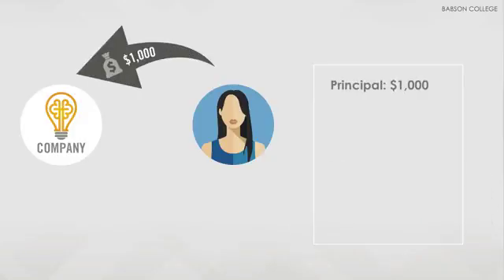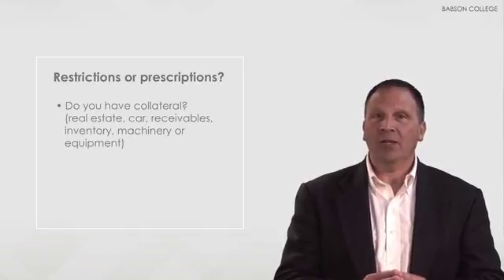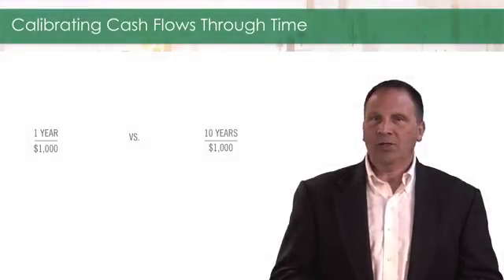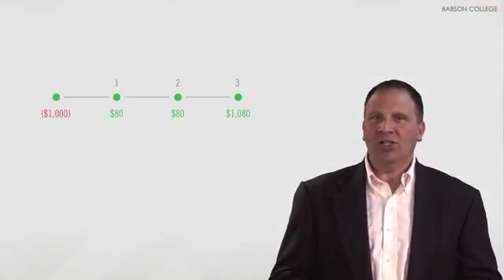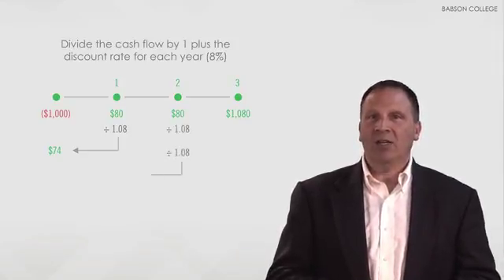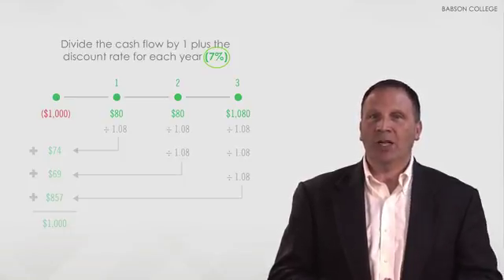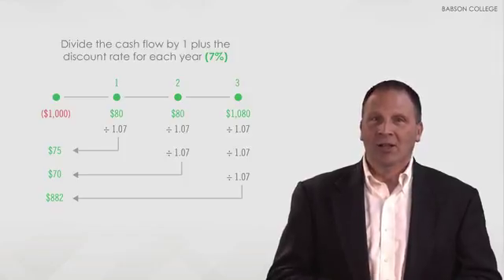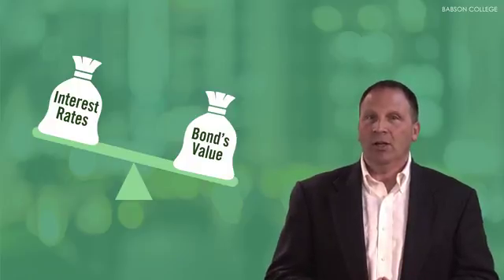Lesson Four Valuing Bonds